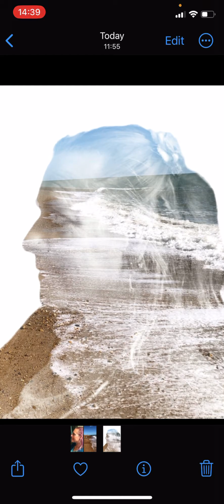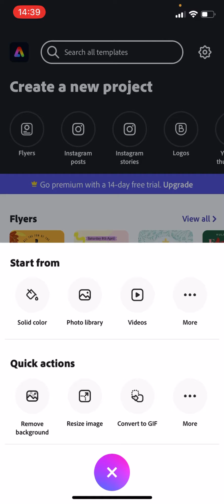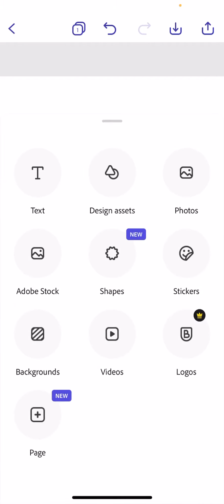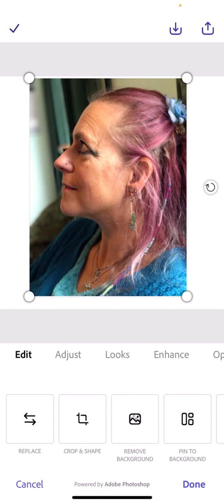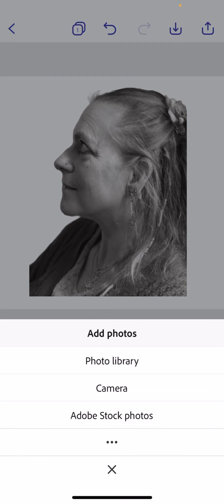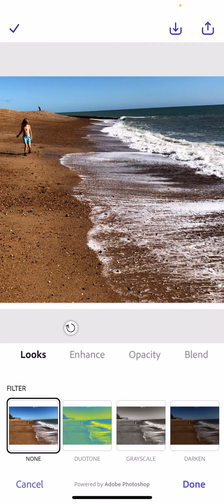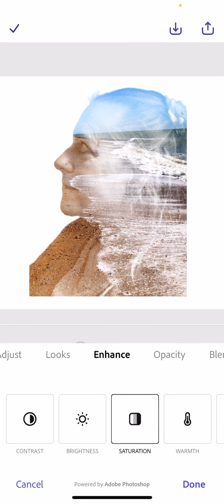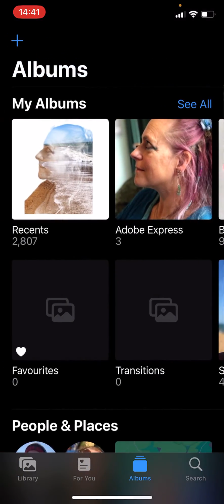Adobe Express Easy Double Exposure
Watch and learn how to make a really effective doubleexposure without using Photoshop or Photopea. Adobe Express is a free app and has many useful features including this one. Very simple to use and very fast.
Enjoy making your own double exposure photography using